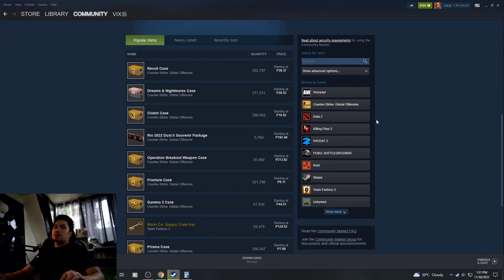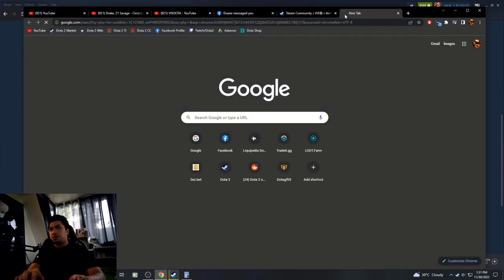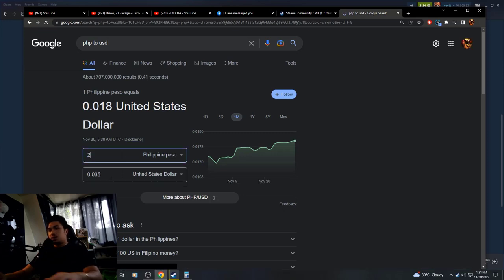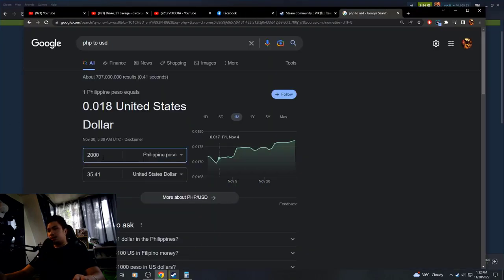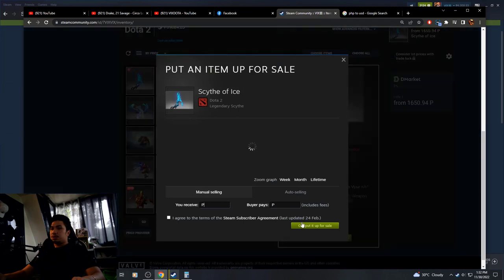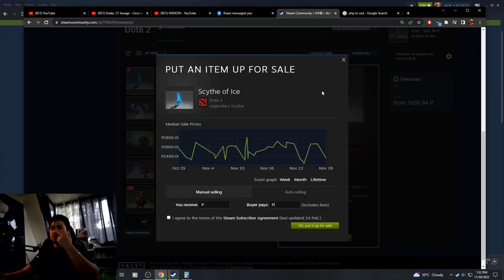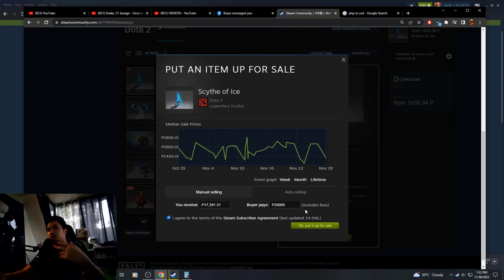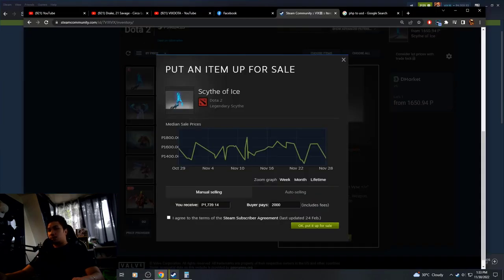How I accidentally sold my DC Hook..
song: lost time - lofi hip hop (Prod. Riddiman)